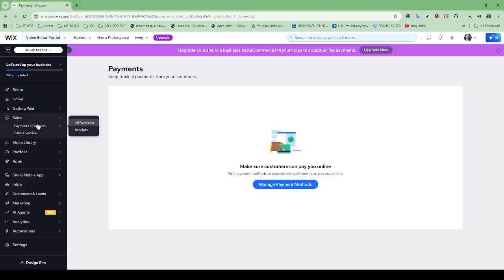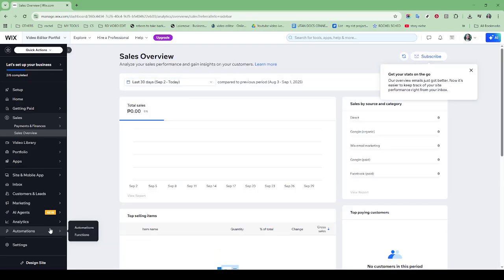How to Set Up Sales Tax Automatically in Wix Store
Running an online store on Wix? 🛒 Don’t stress about calculating taxes manually—let Wix do the work for you! In this tutorial, we’ll walk you through how to set up sales tax automatically in your Wix Store so you stay compliant and save time.

By following this guide, you’ll learn:
✔️ How to enable Wix’s automatic tax feature
✔️ How to connect Avalara (the built-in Wix tax calculator)
✔️ How sales tax is applied based on customer location
✔️ Tips to make sure your store charges the correct tax every time

Whether you sell locally, nationwide, or internationally, Wix makes tax automation easy—so you can focus on sales, not spreadsheets.